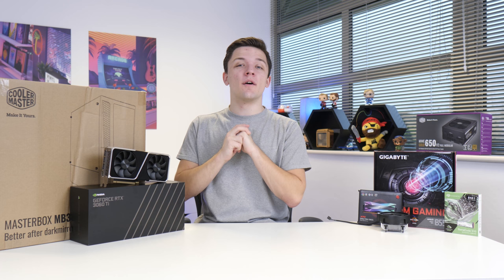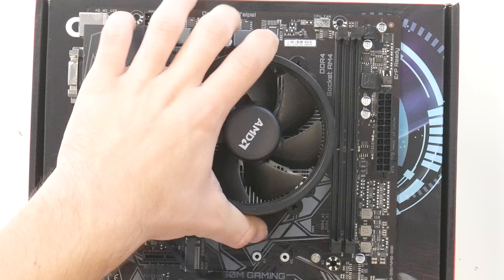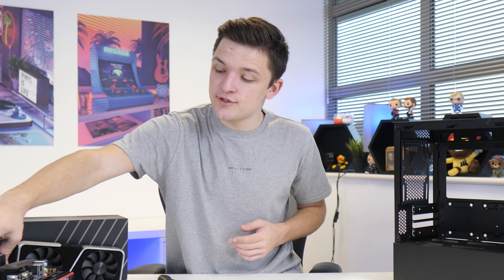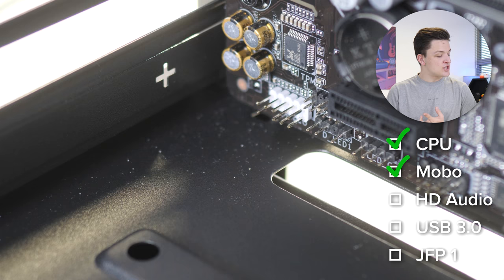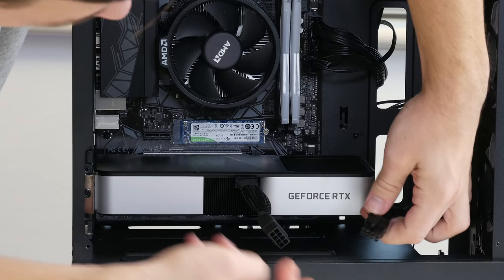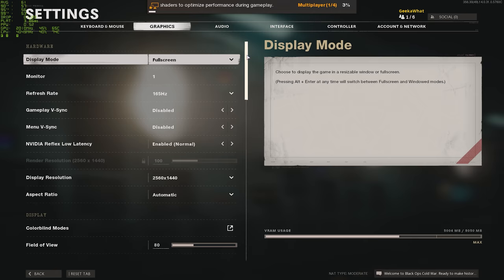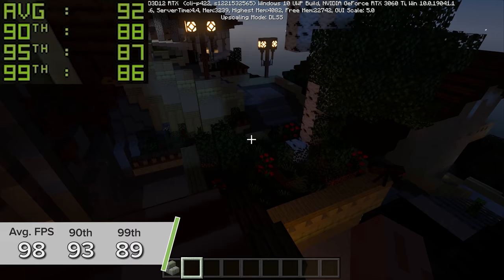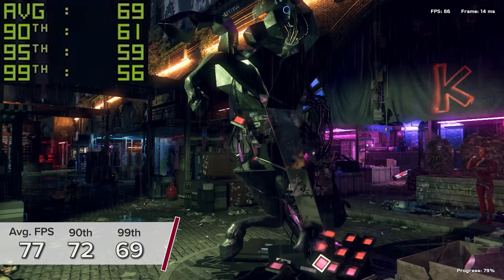RTX 3060Ti $1000 Gaming PC Build! [15+ Games TESTED! - Founders Edition 3060Ti Benchmarks]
The RTX 3060Ti is here, so we've used it to build the perfect $1000 Gaming PC Build! Featuring the founders edition 3060Ti, 16GB of RAM and an M.2 SSD this build ticks every box for 1440p and 1080p gaming at 100FPS+ in the latest titles, including COD Cold War, Watchdogs Legion, Minecraft RTX and Fortnite!

0:00 Intro
1:08 Motherboard and CPU
1:58 CPU Cooler Installation
2:38 RAM & SSD
3:58 Case
5:02 PSU
6:03 Cabling
7:03 GPU - Founders Edition 3060Ti
8:53 Montage!
9:17 Benchmarks
9:28 Death Stranding
9:44 GTA V
9:55 Control
10:17 Apex Legends
10:31 COD Warzone
10:43 COD Black Ops Cold War
11:09 Forza Horizon 4
11:28 Overwatch
11:50 CS:GO
12:00 Battlefield V
12:32 Minecraft RTX
13:01 Doom Eternal
13:27 Rainbow Six Siege
13:51 Valorant
14:13 Watchdogs Legion
15:02 Fortnite (RTX Off & On - 1080p & 1440p)